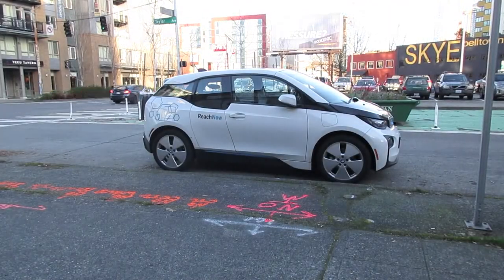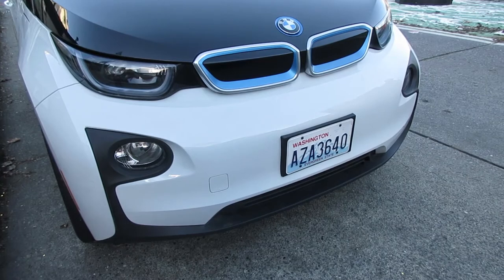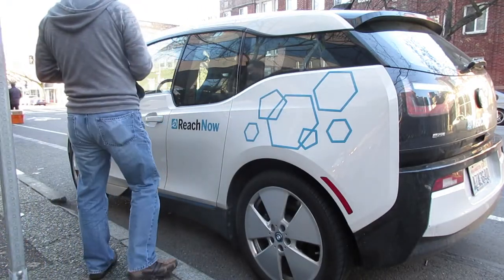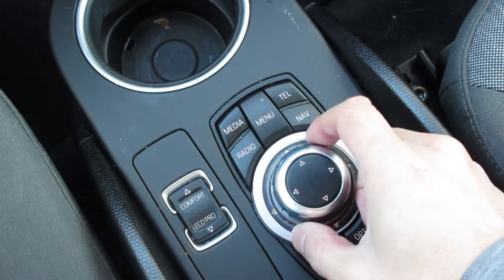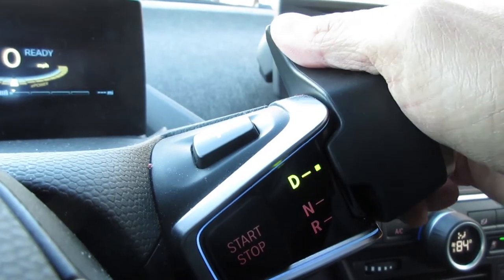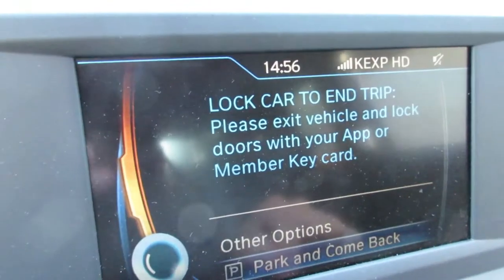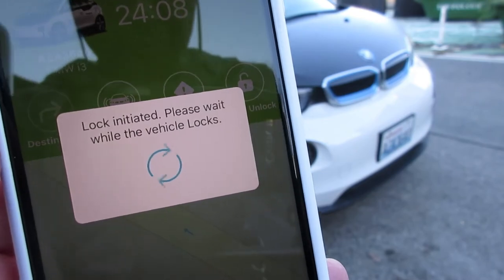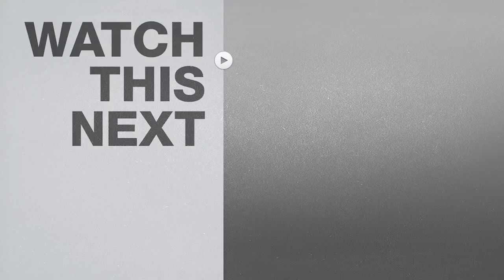ReachNow BMW i3 Car Rental Instructions – How to Rent ReachNow in Seattle Portland and Brooklyn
UPDATE: ReachNow has shut down it's operations completely. This service is no longer available.

Rates:
$0.41 Cents Per Minute Drive
$0.30 Cents Per MInute Park

If you live in Portland, Oregon, Seattle or Brooklyn, you have a cool car sharing service called ReachNow that allows you to rent late model BMWs to get you around. They also have Mini Coopers too but in this video I’ll show you how to rent an electric BMW i3 just because I’ve never driven one before.

You’ll first have to download the ReachNow app and get your account set up. But when that’s done you can start looking for a car! In the app you can specify the model of vehicle you want. When you see the vehicle you want to drive, hit reserve and proceed to the vehicle. When a car is reserved, it’s held for you for 30 minutes. When you get to the vehicle, just tap the Unlock button and in a few seconds the doors unlock and you can load up.

Before starting, you’ll have to enter the PIN code you set up for your account. And now the rental time has started. Rates are 41 cents per minute to drive and 30 cents per minute to park and hold your car until you return. Each city has home area where the ReachNow rental has to start and end. It’s really convenient and you can park for free in any approved parking spot… even metered street parking!

To end the rental, find a parking spot and use the ReachNow app to finish. When all your belongings are out of the car, tap Lock and your rental will end. In Seattle, ReachNow even has a designated lot just off SeaTac Airport with shuttle service and it’s the only stop you can make outside of the home area. If you’re unsure if you’re in an approved parking spot, the in-dash screen will tell you to move. If you live in a city with ReachNow, I hope you give it a try!

I hope you enjoyed this video and if you did please give me a thumbs up and don’t forget to subscribe to my channel TheRenderQ for more how-to videos and product reviews.